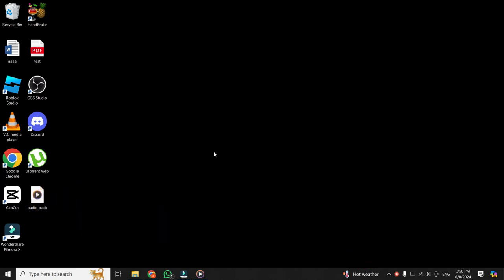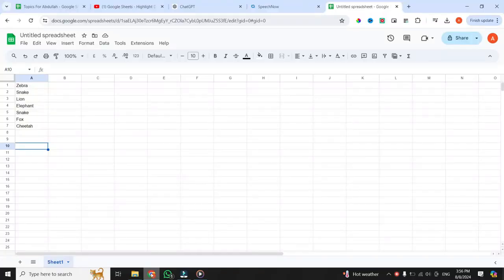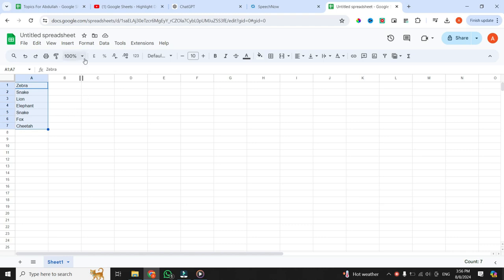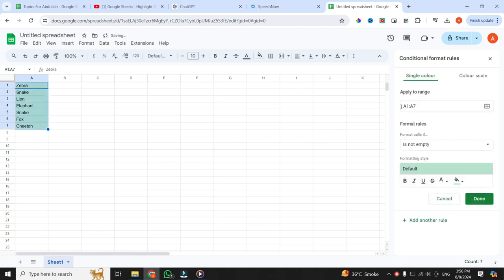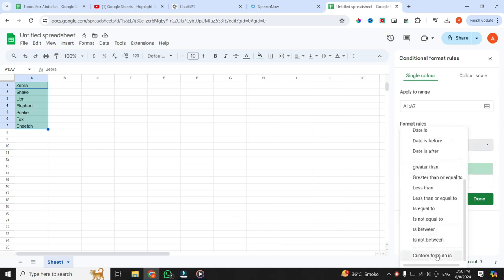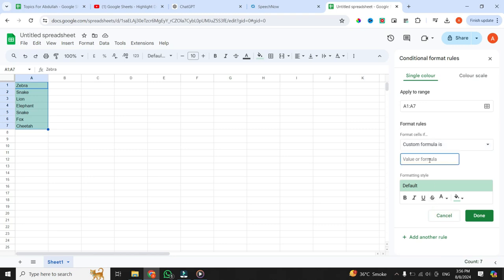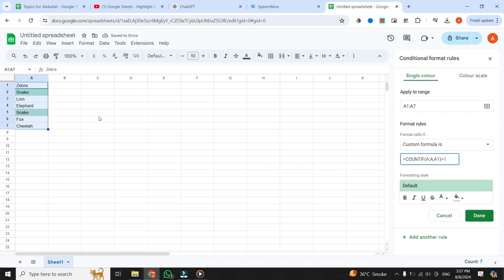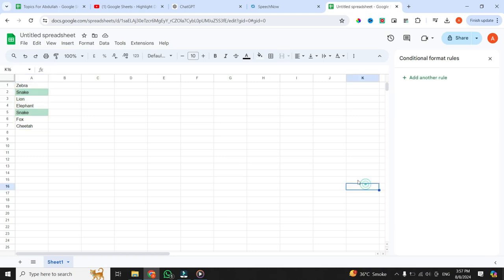How To Find Duplicates In Google Sheets | Step By Step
Learn how to find duplicates efficiently, ensuring your data remains accurate and well-organized. Whether you're cleaning up a large dataset or just want to keep your spreadsheet tidy, this guide covers everything you need.